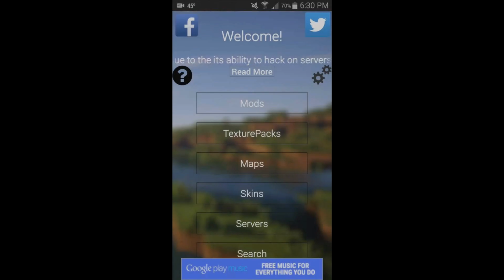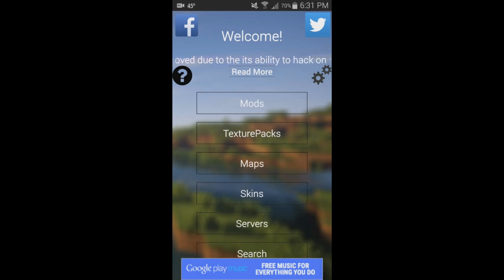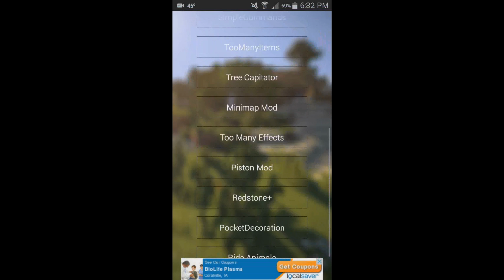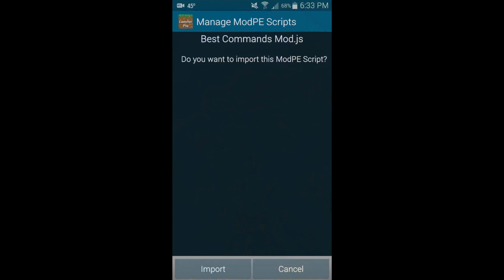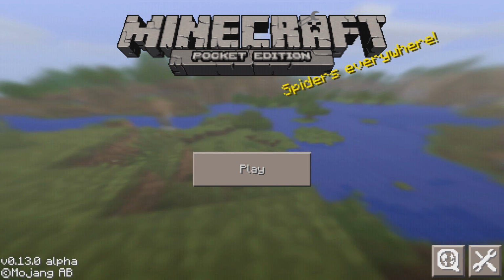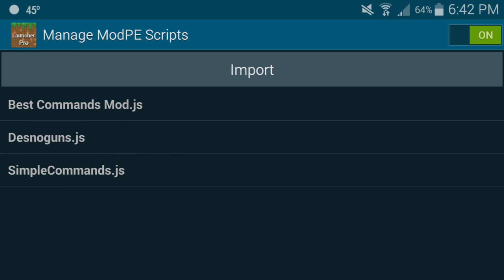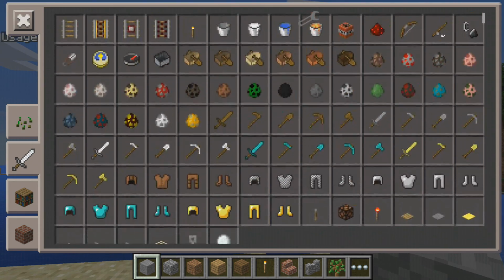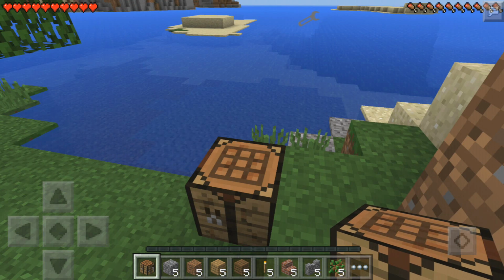How To Install Mods on Minecraft Pocket Edition 0.13.x Android